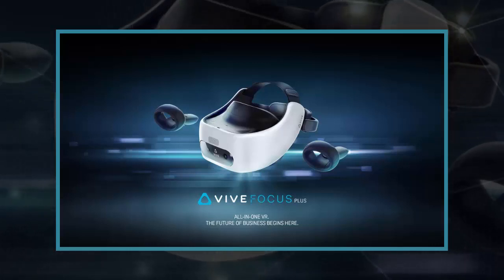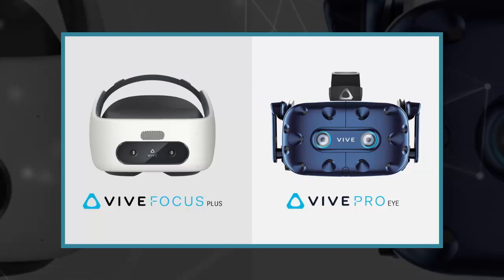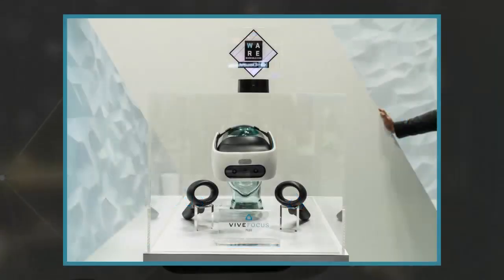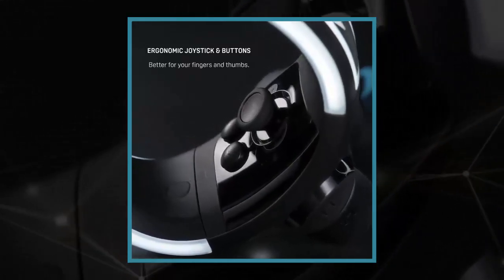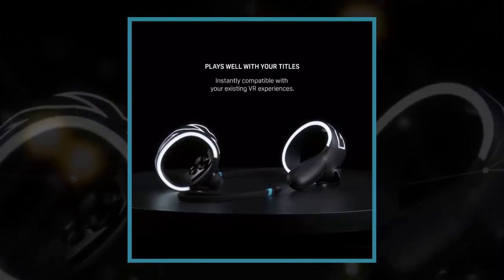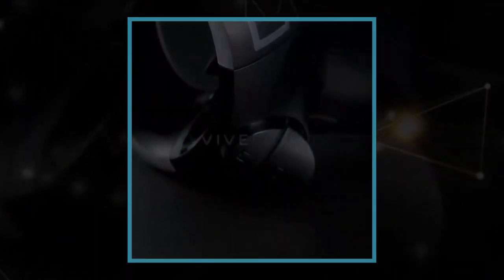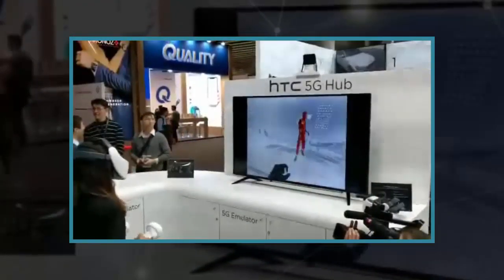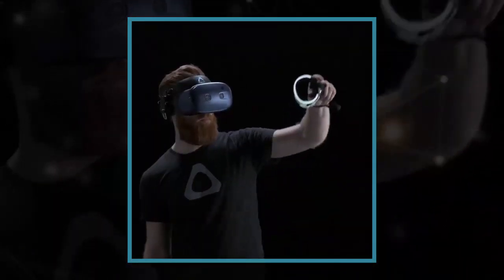HTC announces new $799 Vive Focus Plus virtual reality headset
The Vive Focus Plus is targeted for the enterprise and will hit shelves April 15th
At a price tag of $799, the standalone VR headset costs double the Oculus Rift
Its display panels get a big upgrade with 1440x1600 resolution per eye panel
Vive Focus Plus also features new six-degrees-of-freedom hand controllers